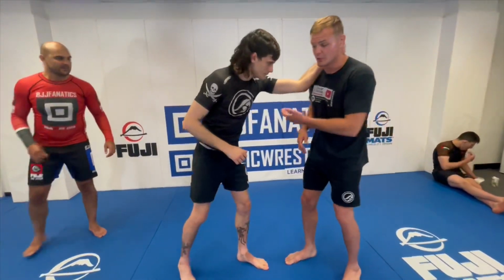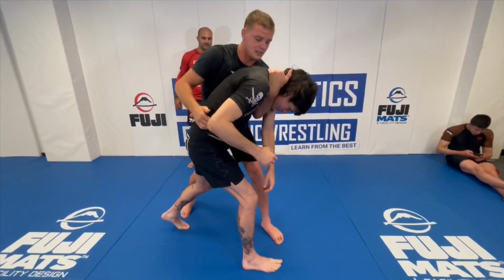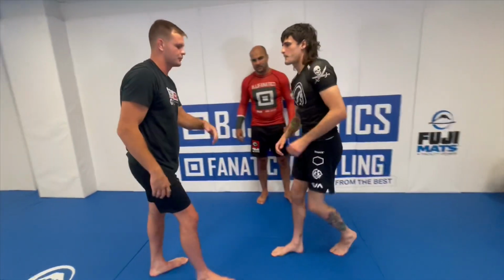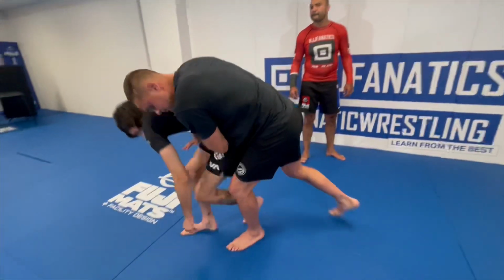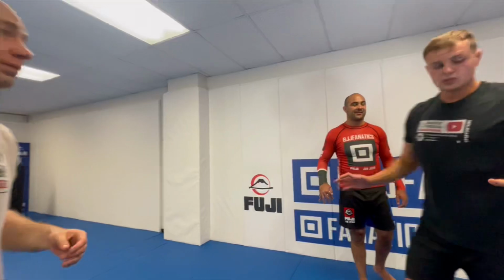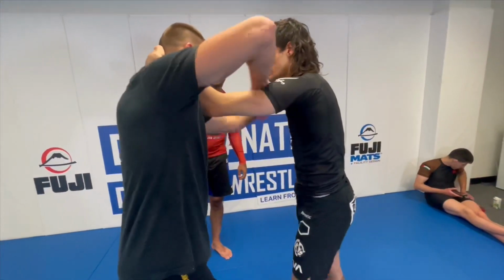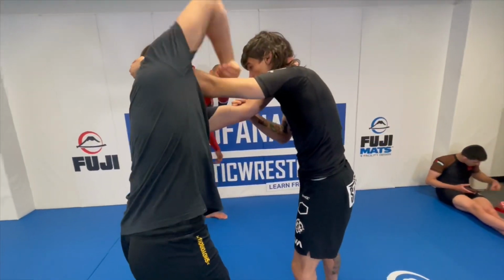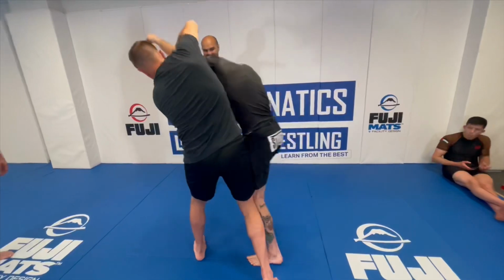Dominating Slide-By with Michael Pixley and Team Daisy Fresh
Heth Pedigo and Michael Pixley teach how to do a dominating slide-by wrestling technique in this bjj training video.